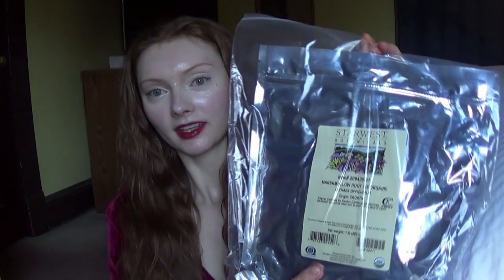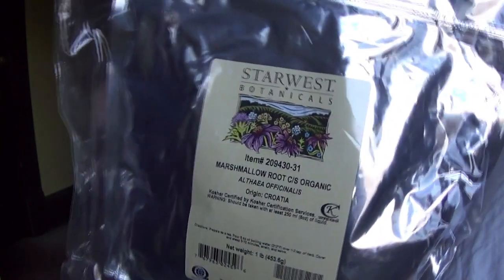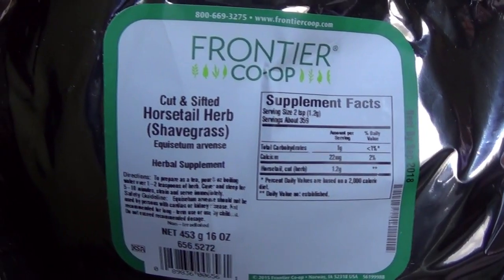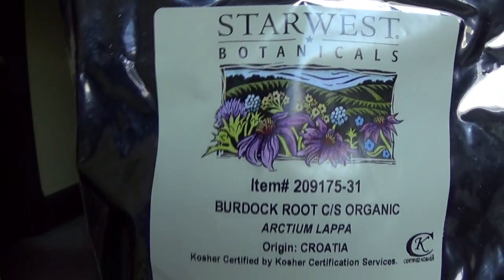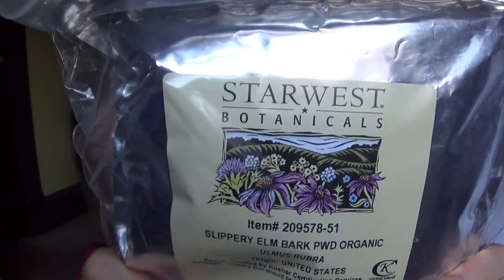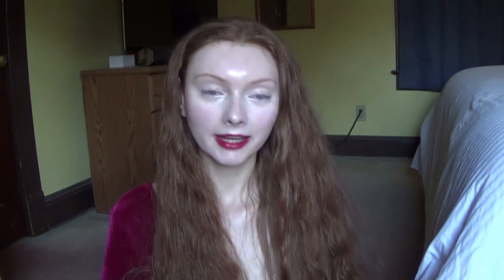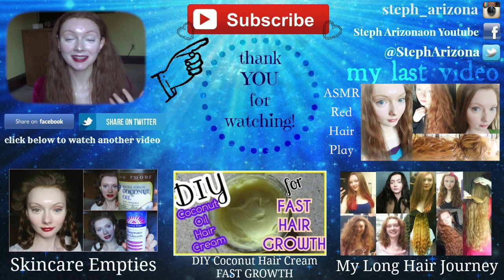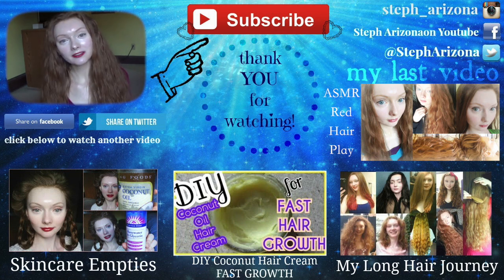iHerb Hair Care Haul!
Welcome to my "iHerb Hair Care Haul!" video. Sit back and enjoy what I bought on my shopping spree!

Here is a link to where you can find all of these products: